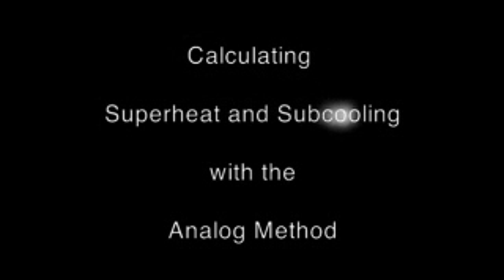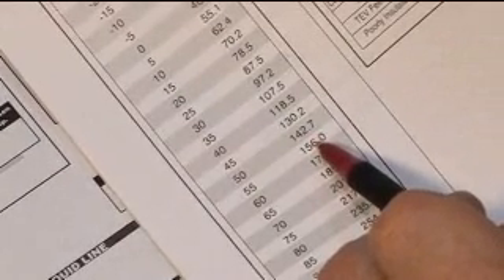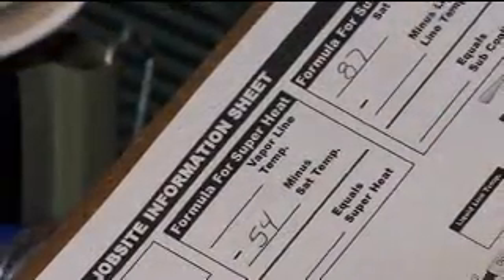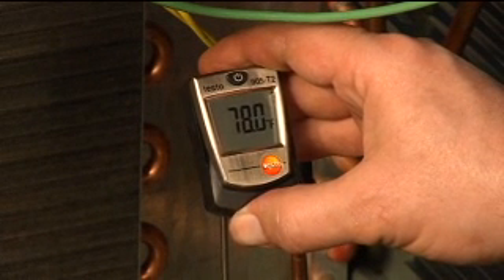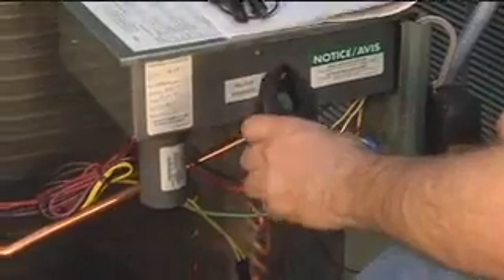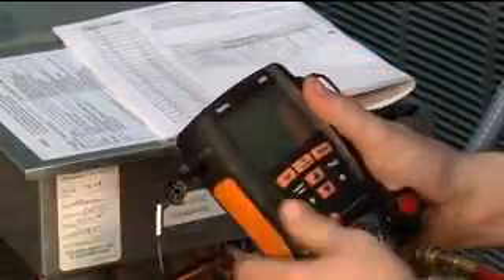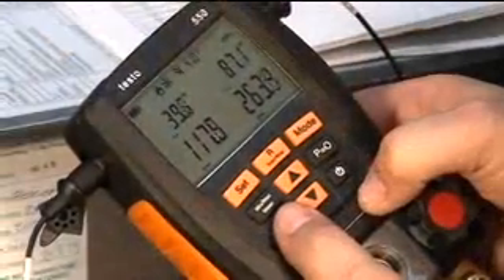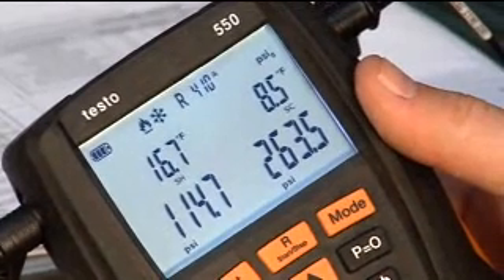Calculating Superheat and Subcooling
A demonstration on how to manually calculate superheat and subcooling vs. how to use the testo 550 to calculate superheat and subcooling.